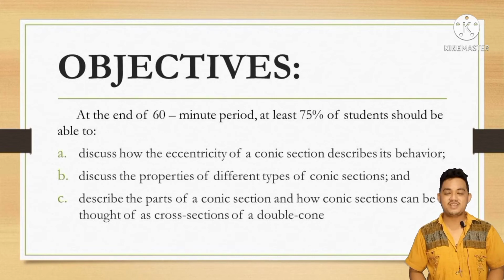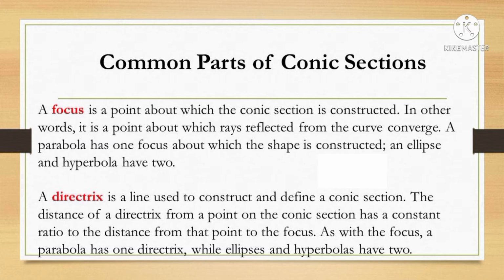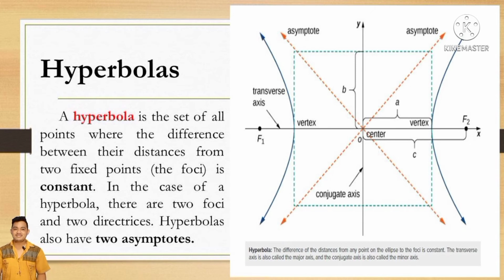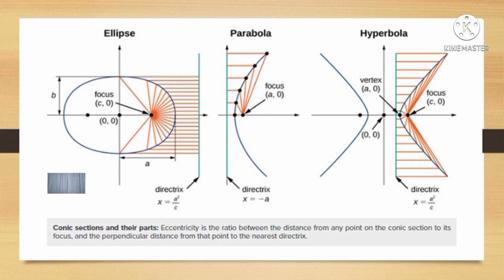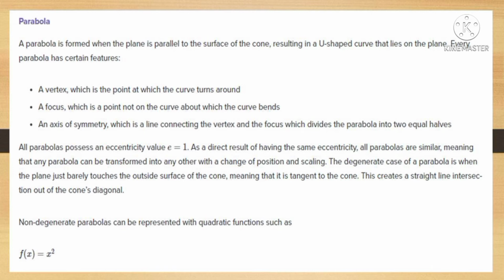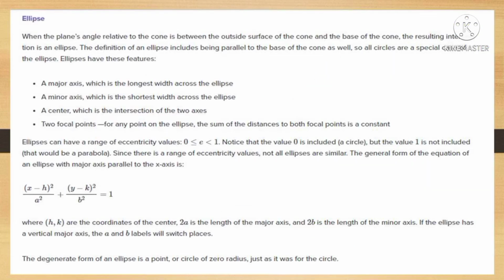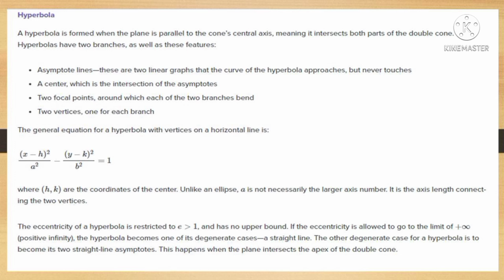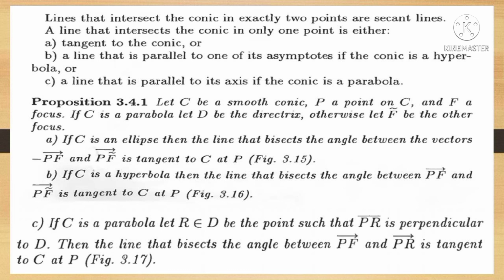Mathematics 8 Modules ANSWER KEY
Credits:
Background Music
► Want to use this track? (Without clicks and watermark)
► NEED "NO COPYRIGHT" MUSIC FOR YOUR YOUTUBE CHANNEL? - Become my patron and get access to all of my "NO COPYRIGHT" music.
►FEATURE:
1. You will receive more than 1000 tracks right after you become my patron
3. YouTube, FaceBook, Twitter, Google+, Vimeo, Tumbler, Instagram and more - You can use my music on all sites.
4. Monetization and Commercial use:  You can monetize your videos on YouTube and on other sites. You can use music tracks for commercial purposes
5. Unlimited use for all tracks:  You can create an unlimited amount of videos / contents.

- You can NOT remix the music without the author's consent
6 Comments